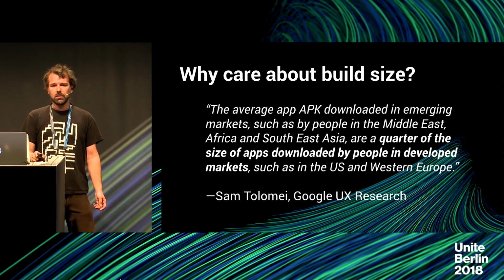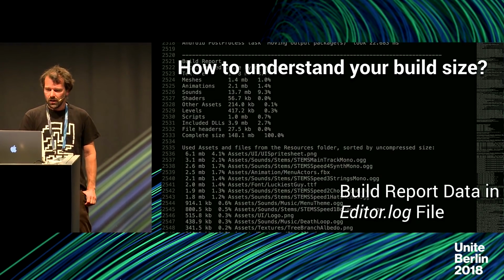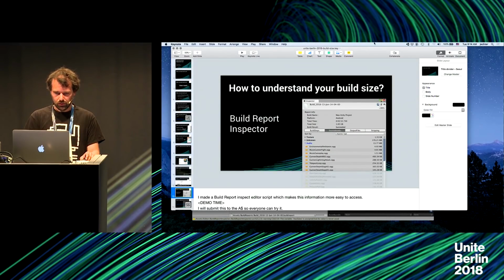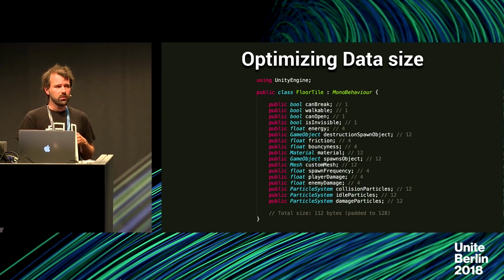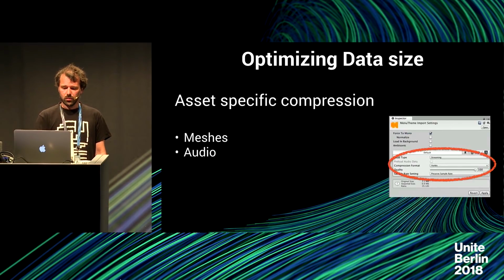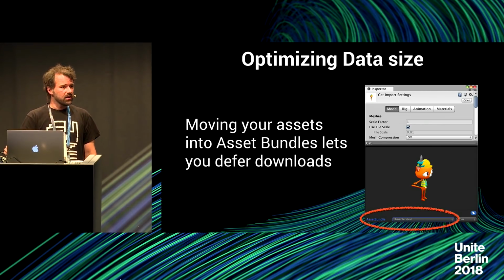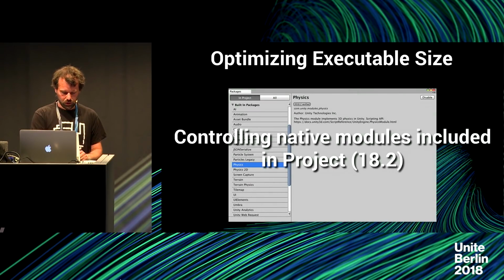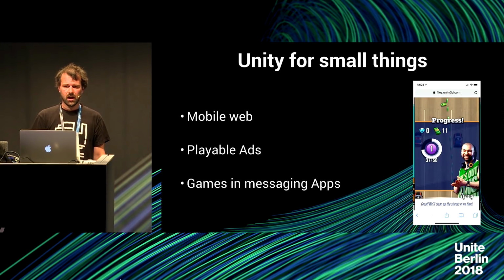Unite Berlin 2018 - Optimizing Binary Deployment Size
Deployment size can be critical to your game’s success, especially on mobile or web platforms. Learn about new tools in Unity that help you understand your code and data sizes, give you more control over what ends up in your build, and ultimately, help you reduce the size of your content.

Speaker:
Jonas Echterhoff (Computer Programmer, Unity)